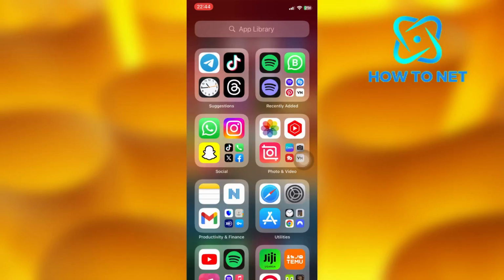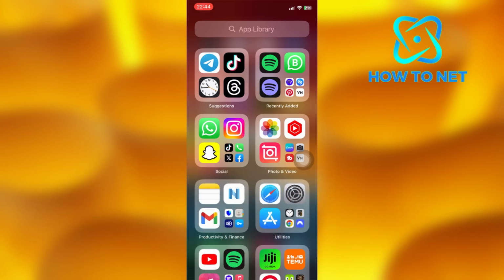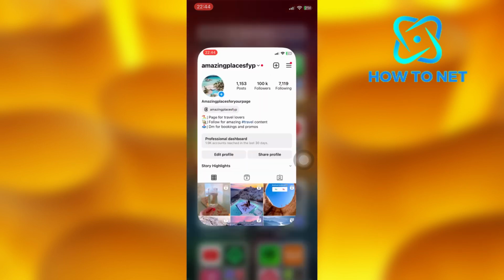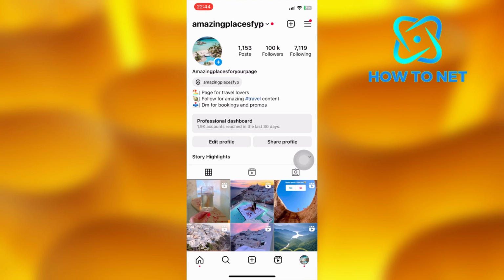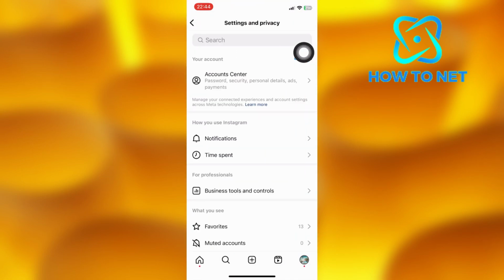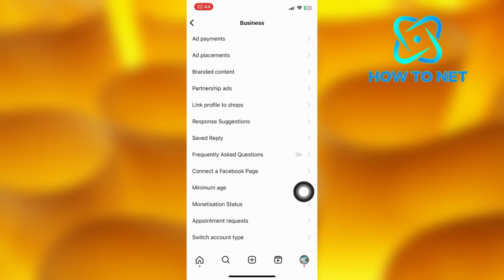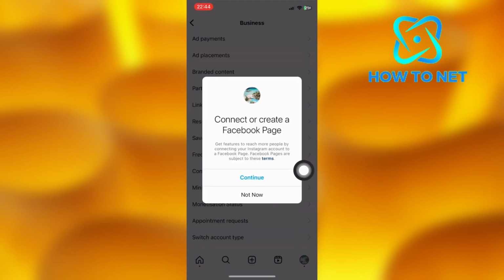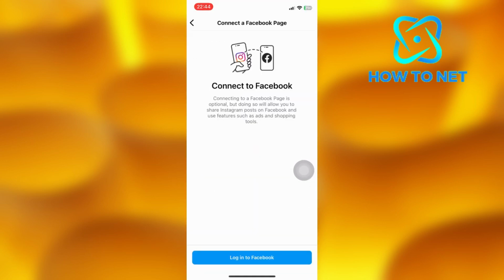How To Connect Facebook Page To Instagram Account | Simple tutorial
In this Simple video tutorial, am going to share with you how you can connect your Facebook page on Instagram. You can simply add your Facebook page to your Instagram account in just few simple steps.

Add your Facebook page to your Instagram account